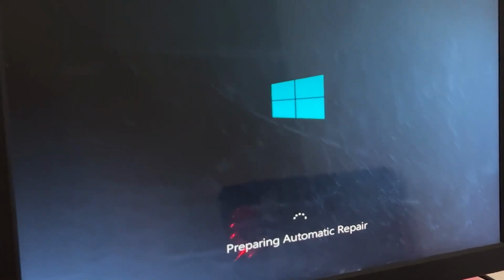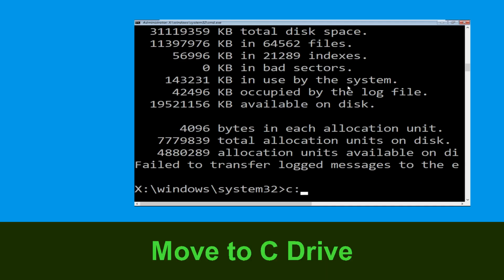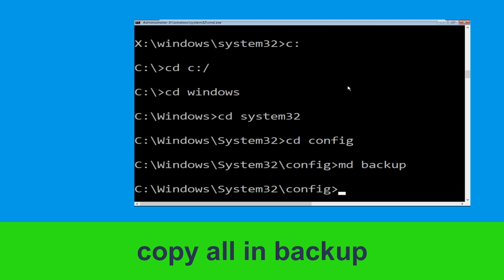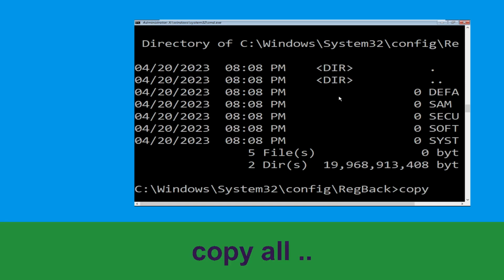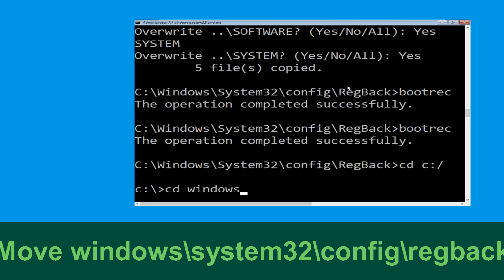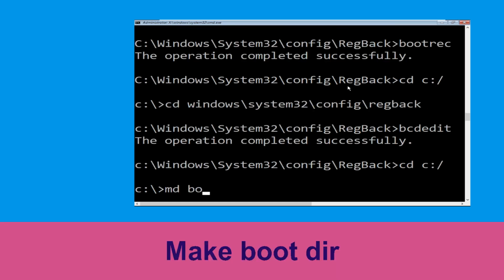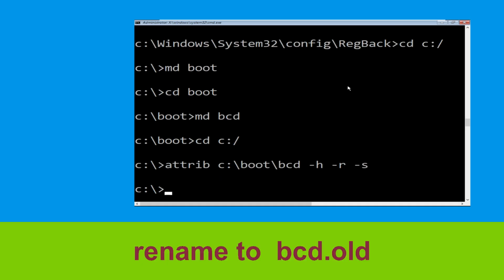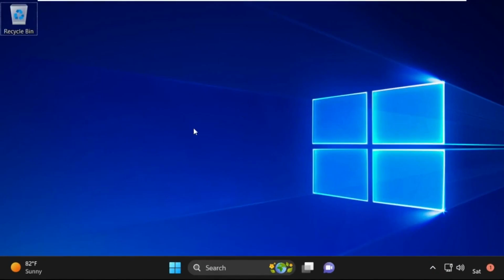SPIN_LOCK_INIT_FAILURE 0x00000081 Windows 11 Blue Screen Error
• IRQL_NOT_LESS_OR_EQUAL Error
• BAD_POOL_CALLER Error